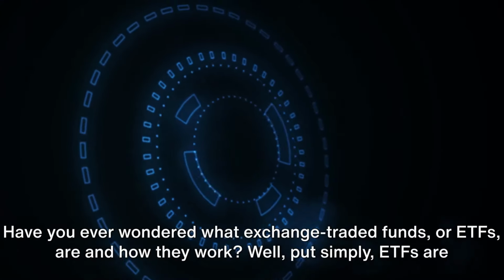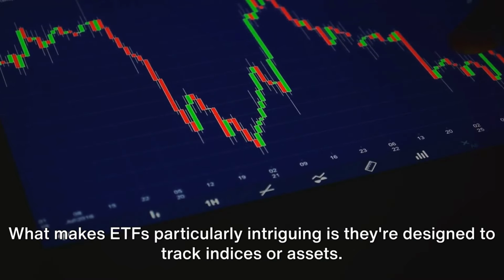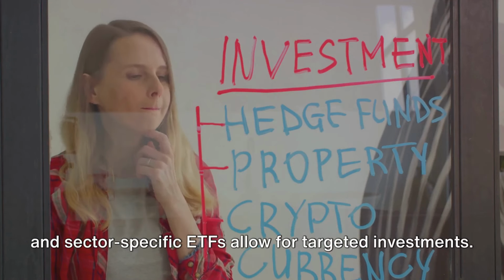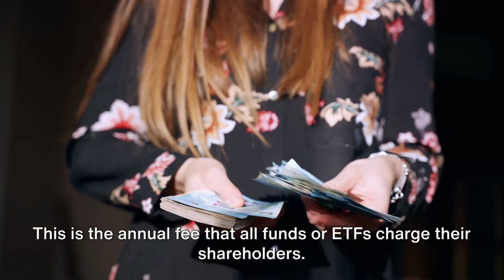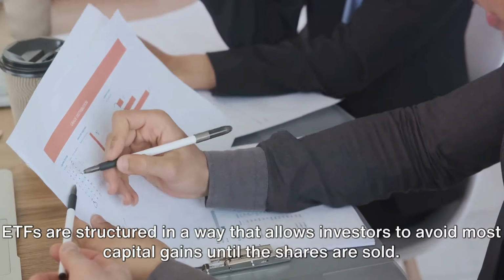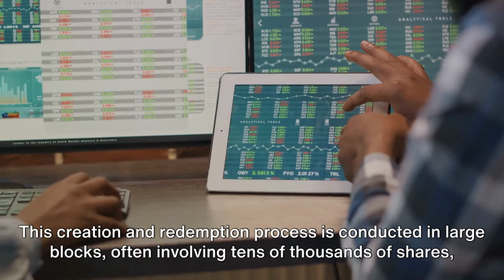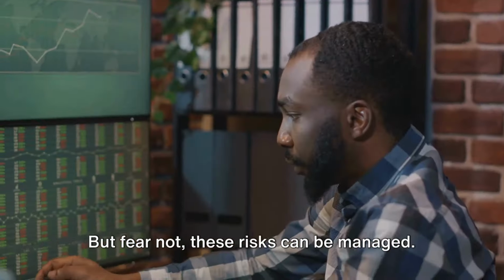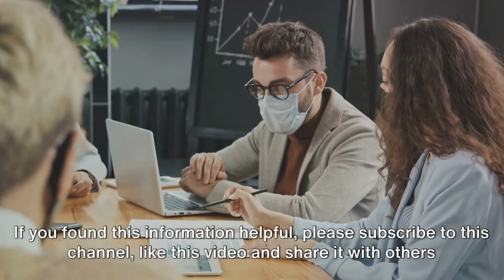(#14) Exchange-Traded Funds (ETFs) Made Simple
Are you ready to embark on a journey through the world of finance, demystifying the complexities of investment? Join us in "Exchange-Traded Funds (ETFs) Made Simple," a video designed to be your ultimate guide to understanding ETFs, one of the most innovative and accessible investment tools.

ETFs are the game-changers of the financial world. They offer a gateway to diversified investments that mirror the performance of an underlying index, such as stocks, bonds, or commodities. In this video, we unravel the magic of ETFs and present them in a way that's truly simple to understand.

We kick off with the basics. What exactly is an ETF? Imagine it as a basket of securities, like stocks or bonds, bundled together in a single fund. But what sets ETFs apart is their tradability. They're like stocks that can be bought and sold throughout the trading day. It's this flexibility that makes them a favorite among investors.

But the simplicity of ETFs doesn't end there. We delve into the various types of ETFs, and there's something for everyone. Whether you're a risk-taker or prefer stability, ETFs offer a range of options. Equity ETFs track stock indices, giving you exposure to a wide range of companies. Bond ETFs provide fixed-income security. And if you're interested in commodities or specific sectors, there are ETFs for that too.

This video isn't just about theory; it's a practical guide. We walk you through how to buy and sell ETFs, introducing you to the world of brokers and exchanges. You'll learn how to place an order and execute a trade. It's like having a mentor guiding you through your first investment.

But the real power of ETFs lies in their diversification. We explain how investing in a single ETF can give you exposure to a broad range of assets. This reduces your risk and provides you with the opportunity for long-term growth. We explore how you can tailor your ETF investments to match your financial goals, whether it's saving for a home, funding your children's education, or preparing for retirement.

One of the key highlights of this video is how ETFs are a cost-effective option. They often come with lower expense ratios compared to traditional mutual funds. We break down the costs associated with ETFs and explain how these savings can contribute to your overall returns.

We also addresse the all-important question of risk. Investing involves risk, and we emphasize the significance of understanding your risk tolerance. By knowing your comfort level with risk, you can select the right ETFs that align with your financial objectives.

And what about the ongoing management of your ETF investments? We provide valuable insights into how you can monitor your ETFs' performance. Tracking your investments is essential for informed decision-making, and this video equips you with the tools and knowledge you need to stay on top of your financial game.

To add excitement to your learning experience, we introduce you to real-life success stories. Meet investors who have achieved their financial dreams through ETFs. Their journeys are a testament to the accessibility and potential of these investment vehicles.

We don't stop at the basics. We also delve into advanced strategies. Whether you're looking to engage in trading or want to create a well-balanced portfolio, this video has you covered. We discuss the potential of leveraged and inverse ETFs and how they can be used to amplify your returns or hedge against market downturns.

But what if you're environmentally or socially conscious? ESG ETFs are introduced, allowing you to invest in companies that align with your values. We explore the ethical side of ETFs and how you can contribute to a better world through your investments.

As we near the conclusion, we emphasize the importance of staying informed. Keeping up with financial news, market trends, and economic developments is vital.

This is not just a video; it's an opportunity to take charge of your financial future, explore new horizons, and make your money work for you. Whether you're a novice or a seasoned investor, this video has something to offer.